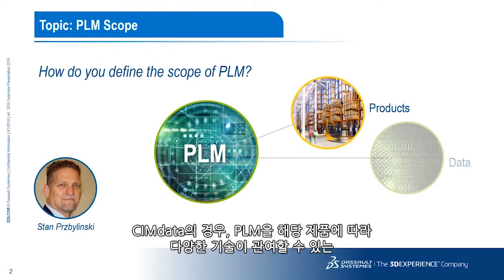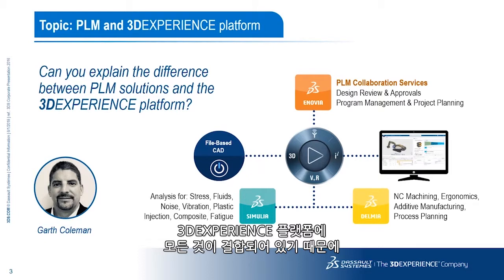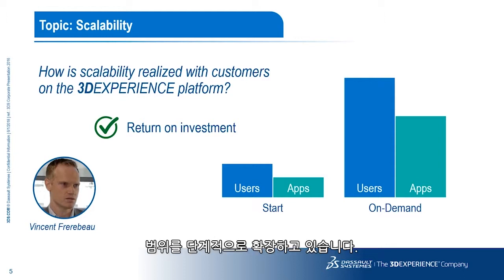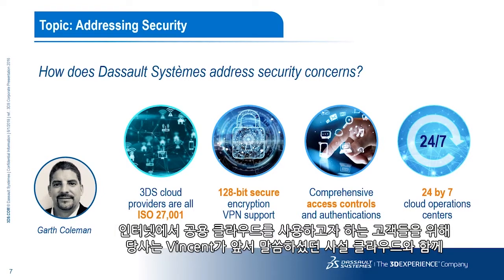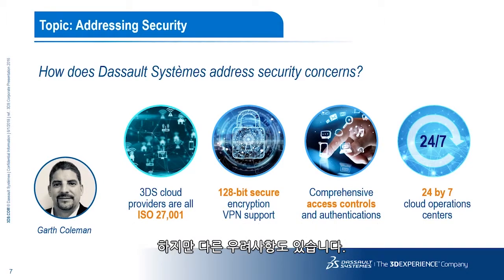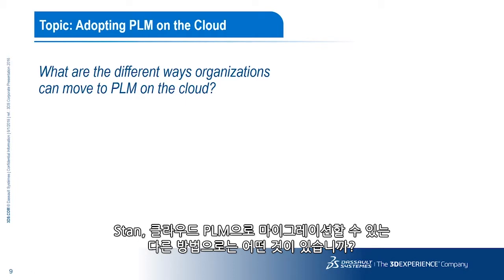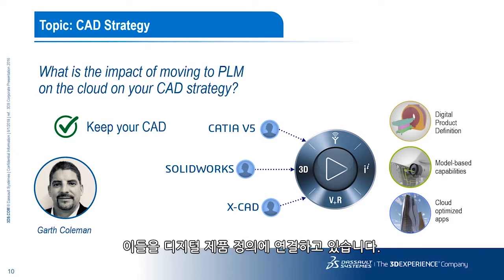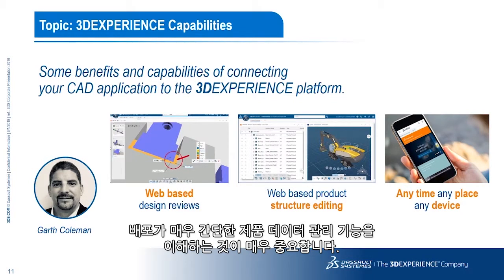CIMdata 웨비나: 클라우드 PLM으로의 전환 Part 2